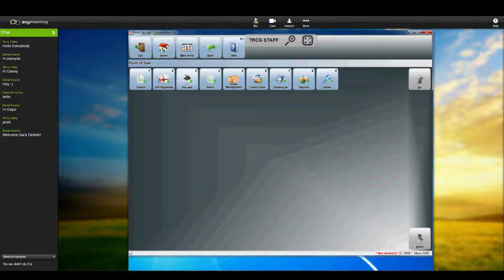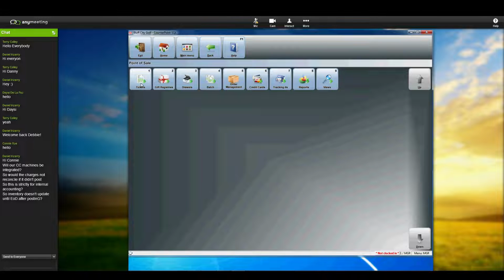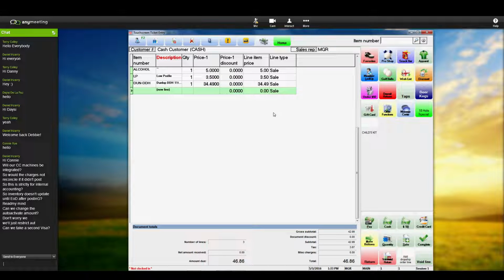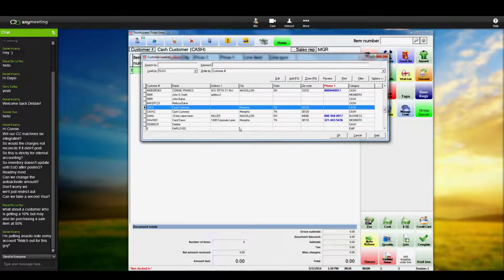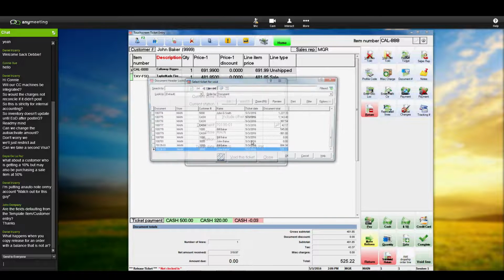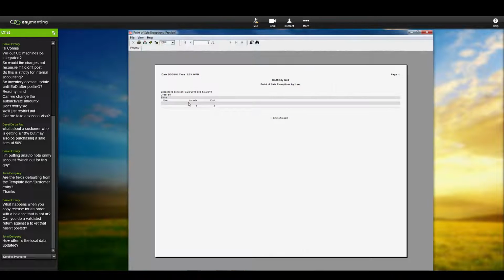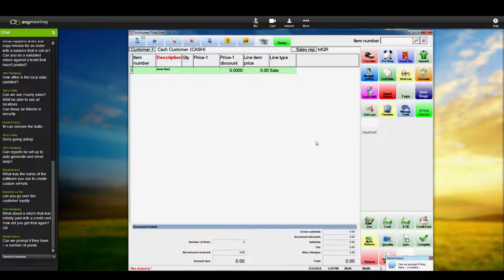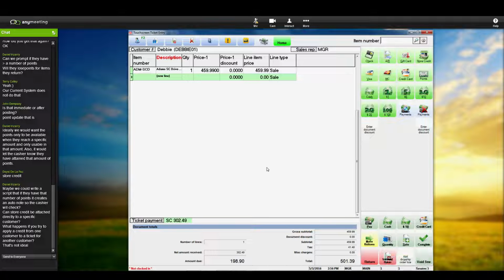Counterpoint training - 125 Advanced Point of Sale